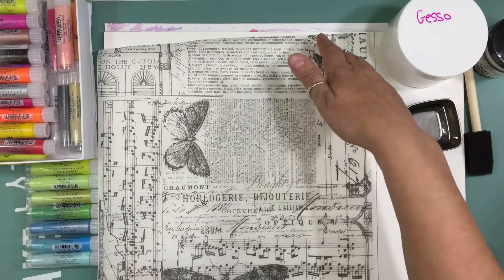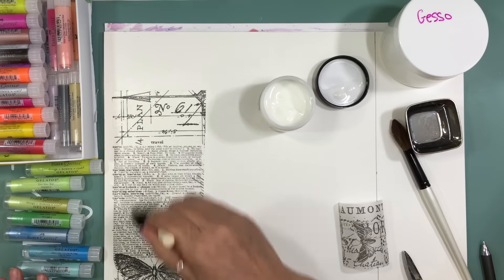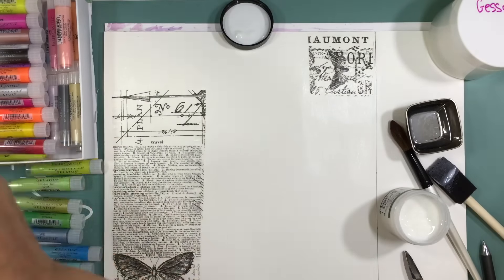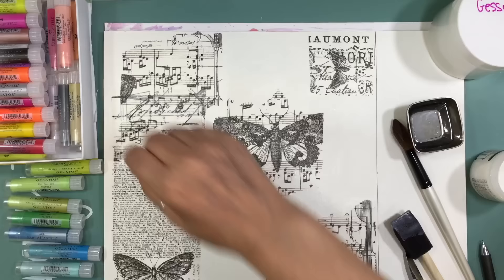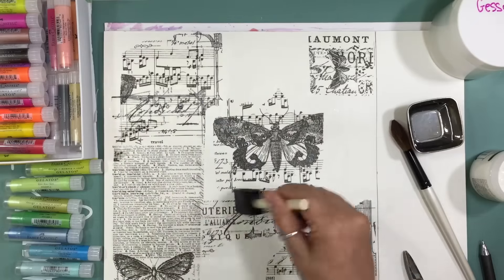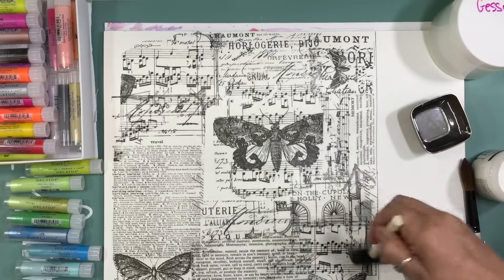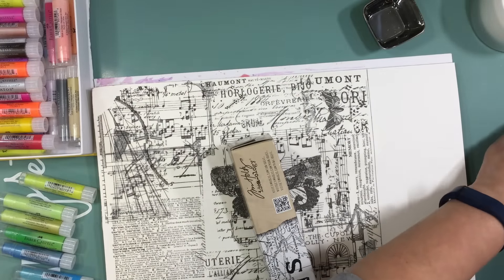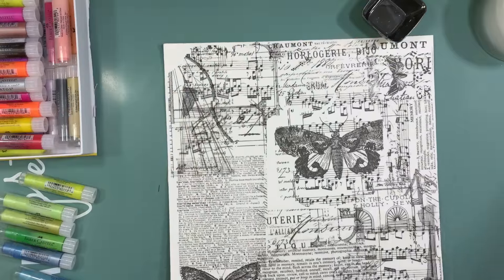Scrapbooking Process 508: Watercolor Wednesdays (2015:140/180)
Every Wednesday I'm going to dig in to my watercolor supplies and have fun creating Scrapbook pages. This Scrapbooking Tutorial will be using Gelatos by Faber Castell.

More details on my website at nicolejones911.com